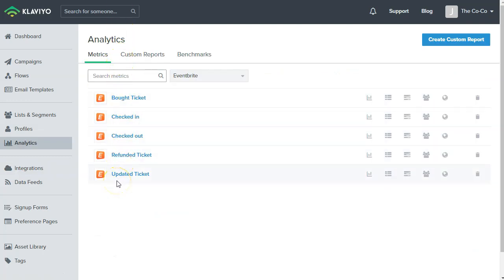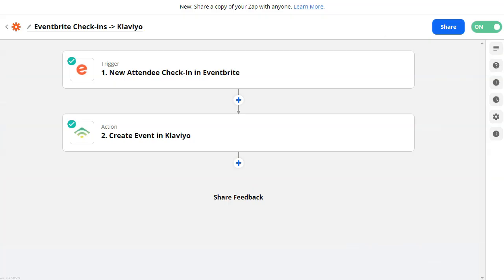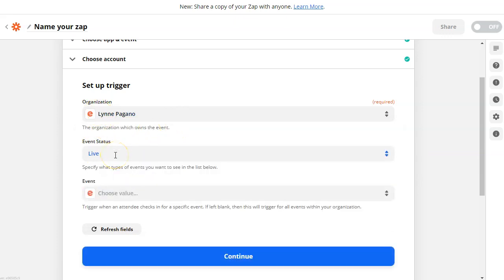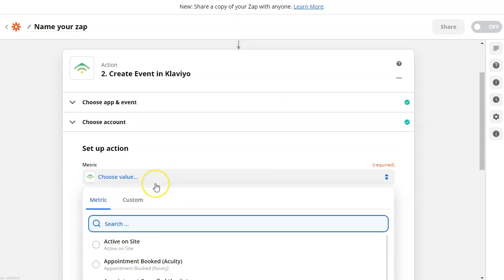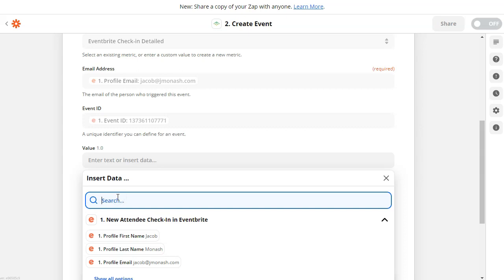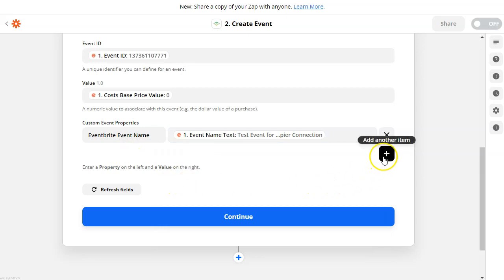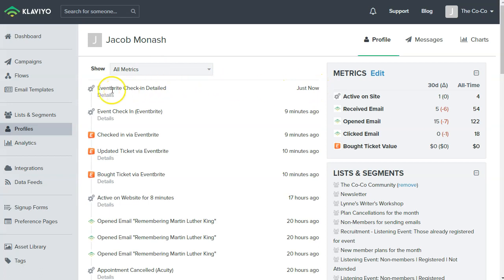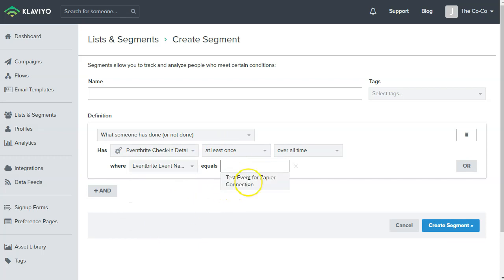Track Eventbrite Check-ins in Klaviyo with Zapier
Did you know that Eventbrite has a direct integration with Klaviyo?
BUT that it does not track the names of events with its check-in metric? Seems crazy, but that means you can't set up segments based on those who actually showed up to a specific event (e.g. to send them a follow-up email)

In this video, I'll show you how to address this gap using the integration platform Zapier.

My content is focused on helping professional communities increase conversions from their email lists using behavior tracking.